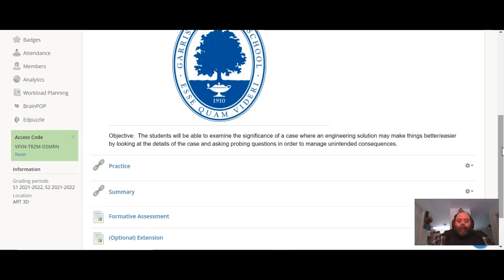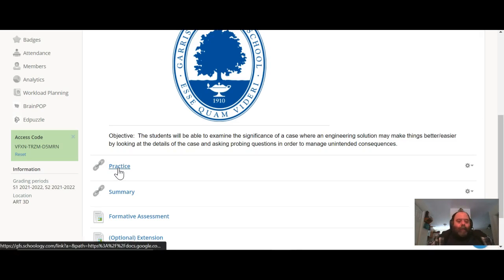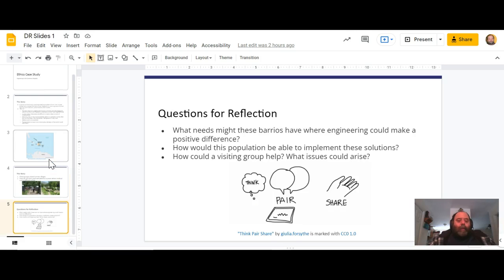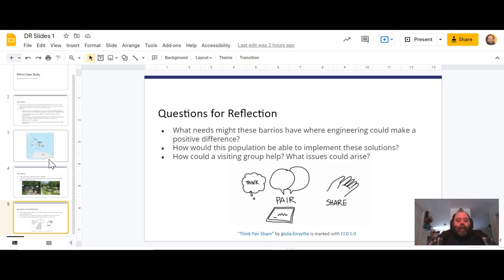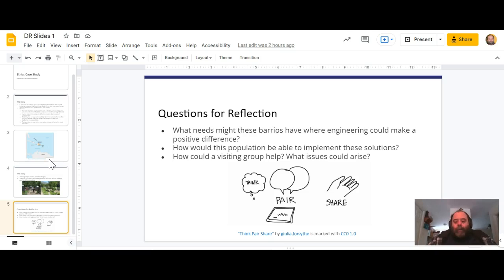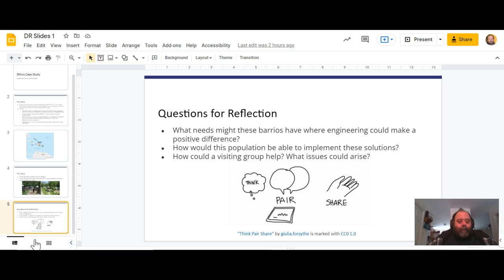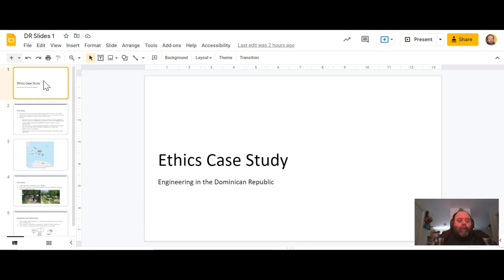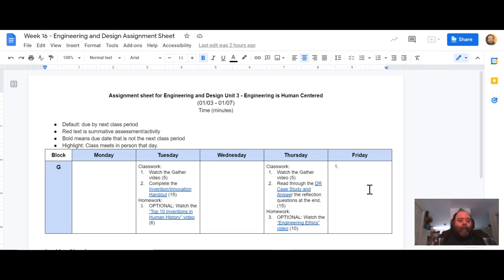E&D - Intro - 1-6-2022